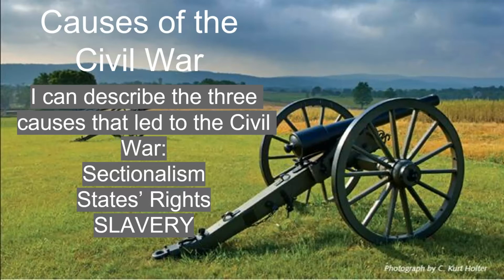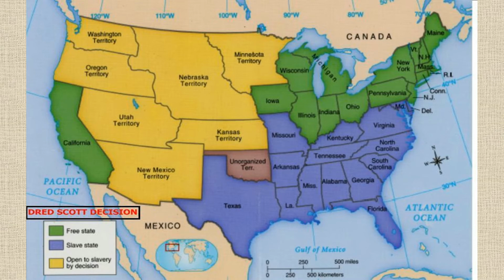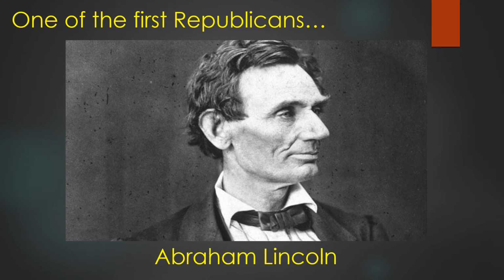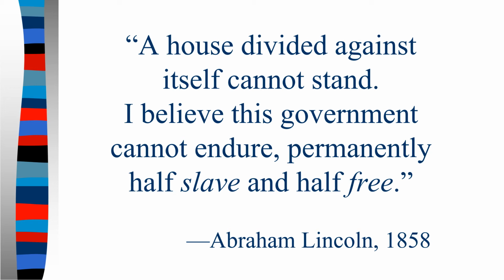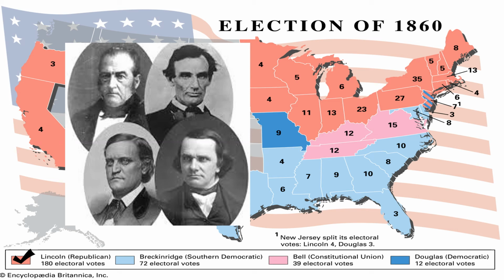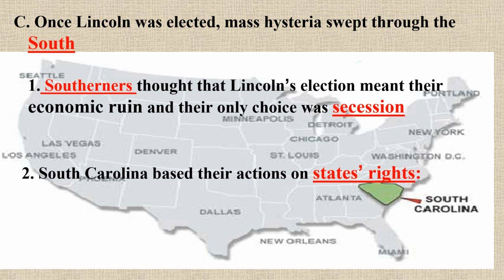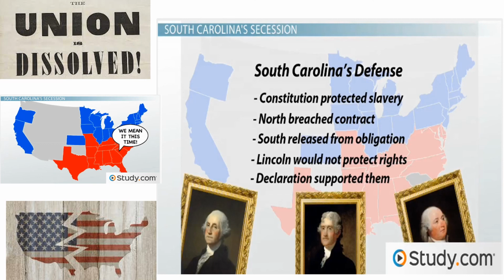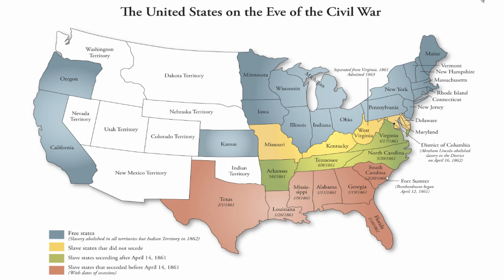Untitled: Apr 14, 2020 2:45 PM